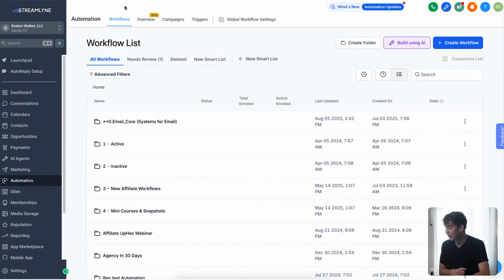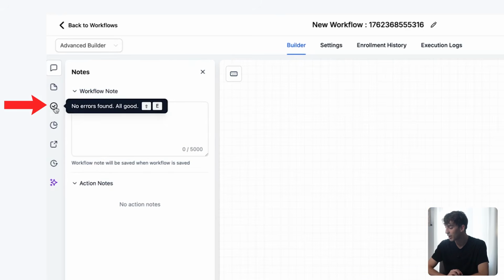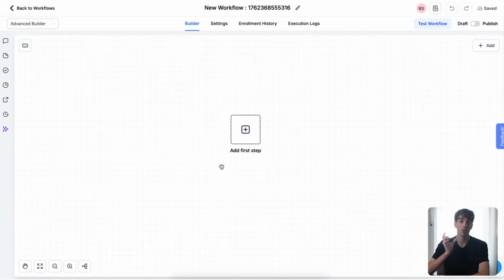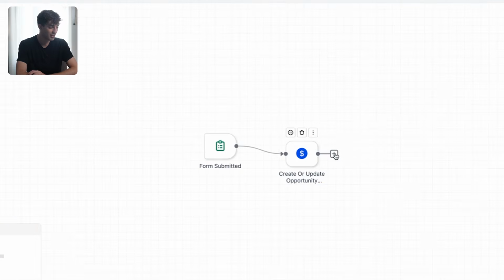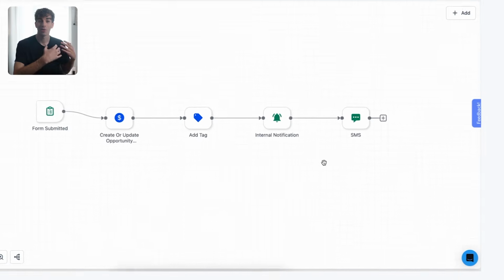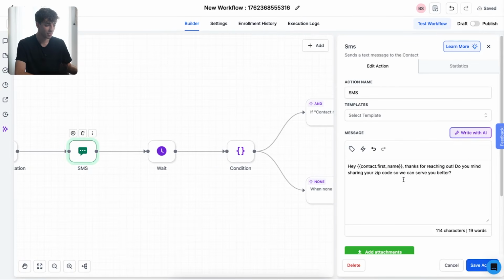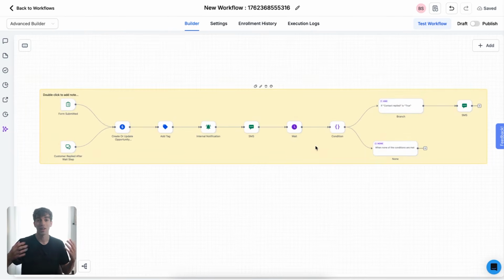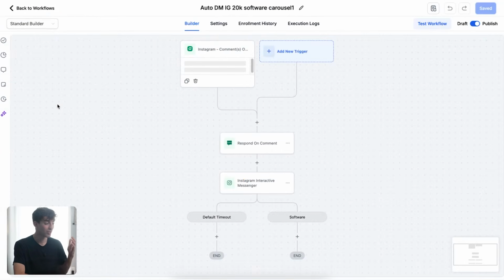How to Use HighLevel’s New Advanced Workflow Builder (Full Walkthrough)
1) Check your Spam Folder

If you use HighLevel, this update is a big deal. HighLevel just released the brand-new Advanced Workflow Builder, and it completely changes the way you build automations. It’s visual, faster, cleaner, and honestly way more fun to use than anything they’ve had before.

In this video, I’m breaking down exactly how the new builder works, what’s different, and how you can use it to build smarter automations without overcomplicating your account. You’ll see how to build workflows from scratch, how to map out your customer journey visually, and how to connect everything together in a way that actually makes sense as you scale.

I’ll also walk through the right way to structure your logic, how to use waits and conditions without creating a tangled mess, and how to stay organized as your automations grow. Whether you’re brand new to HighLevel or you’ve been using the platform for years, this update really does make the whole system easier, smoother, and way more flexible.

00:00 - Intro
00:25 - What are Workflows
00:46 - Workflow AI
01:21 - New Layout Walkthrough
02:36 - Automation Workflow
07:18 - Outro